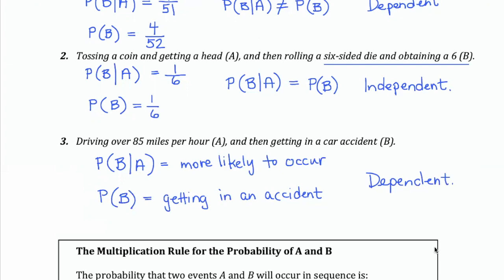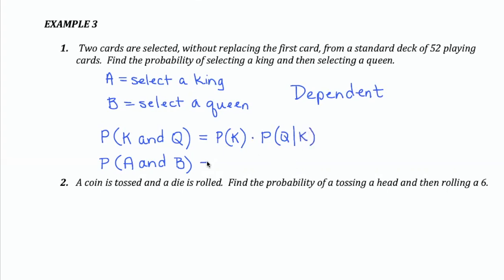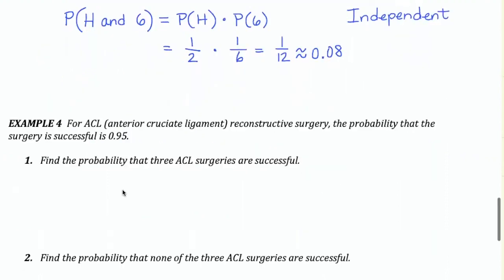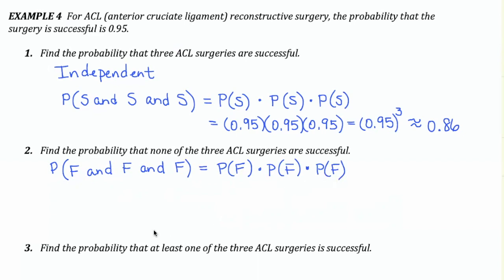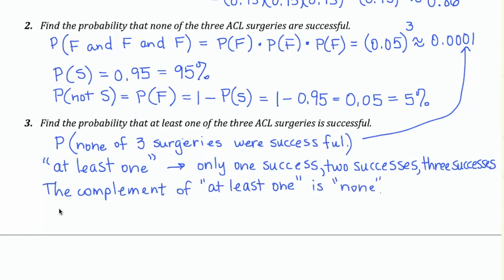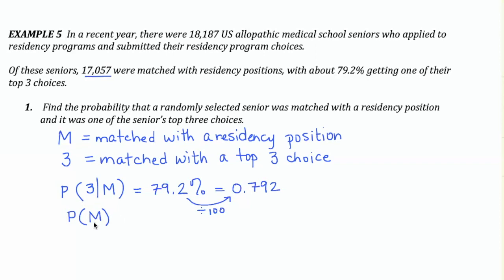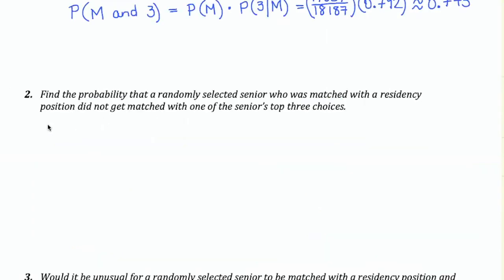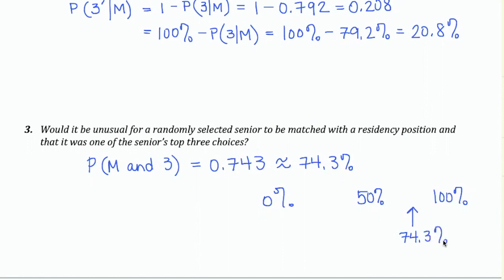Conditional Probability and the Multiplication Rule (Section 3.2 Part 2)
In this video you'll learn how to apply the Multiplication Rule.